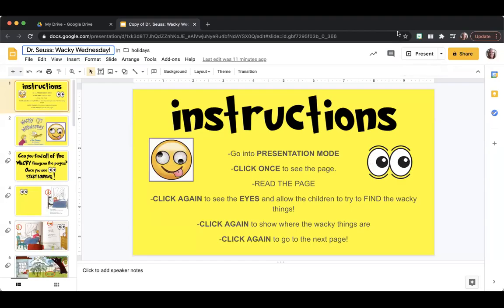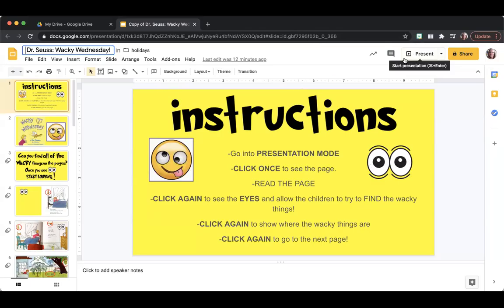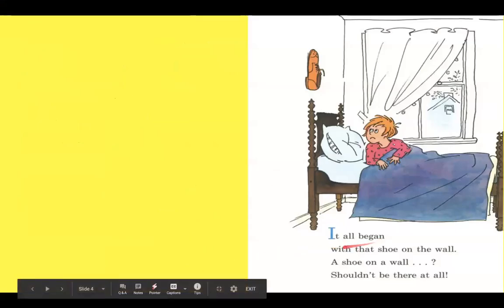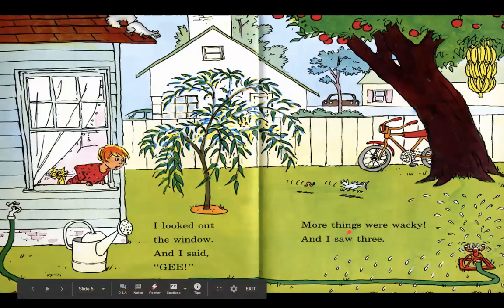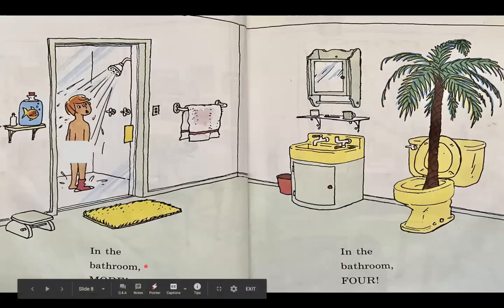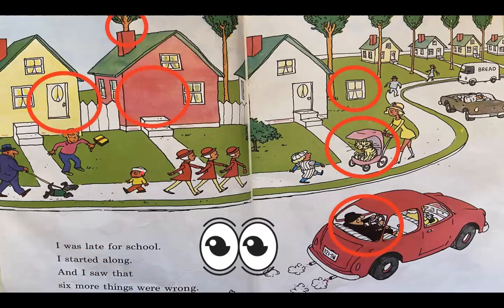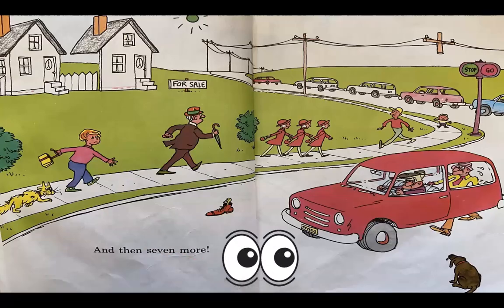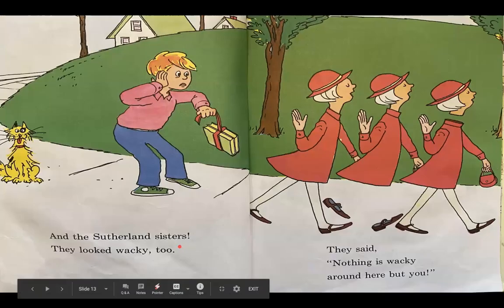Wacky Wednesday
Book was written by Dr. Seuss. Follow along and find all of the wacky Wednesday items!